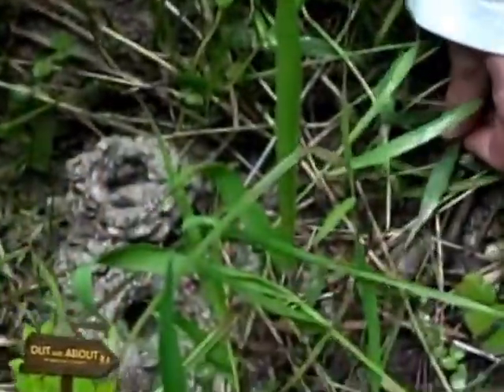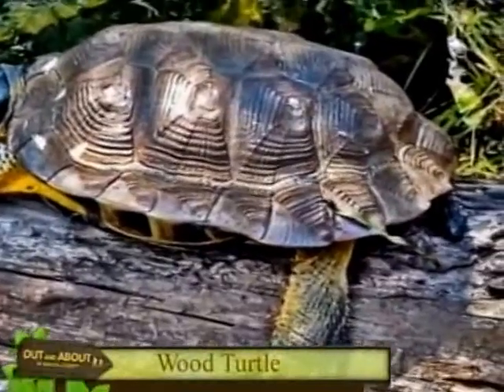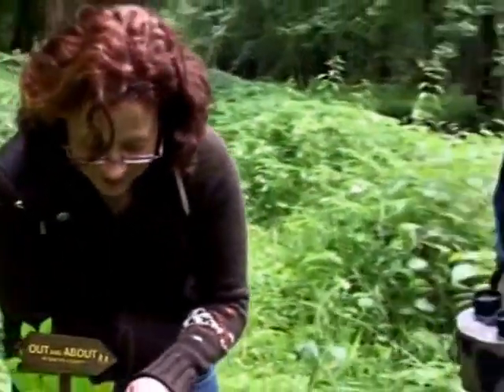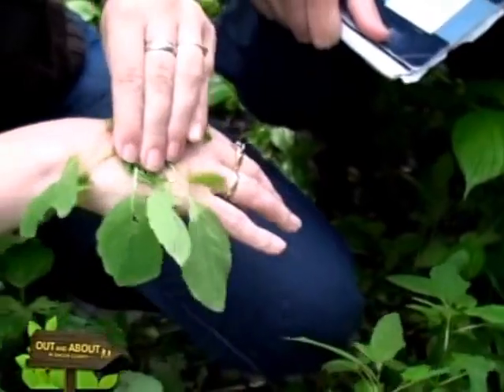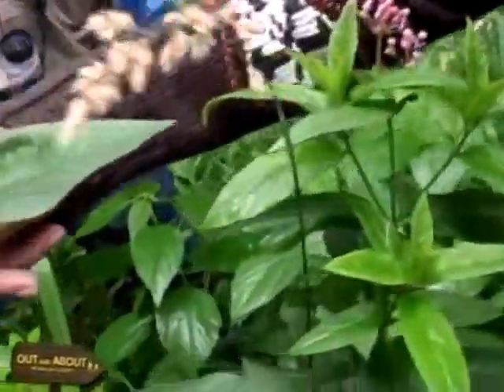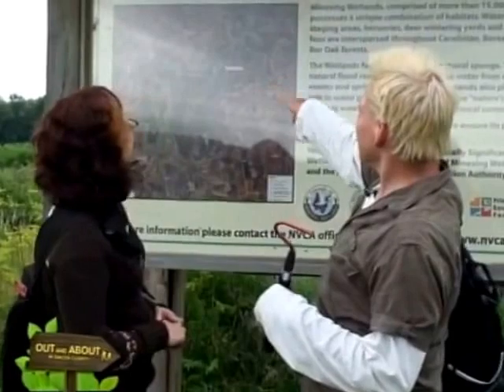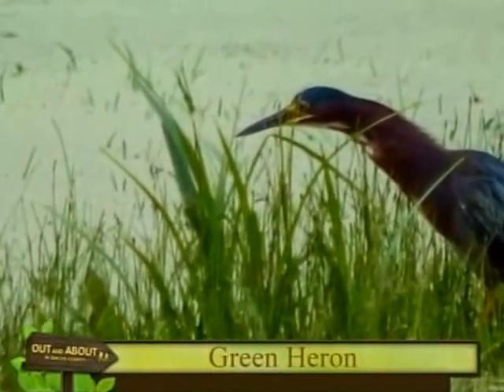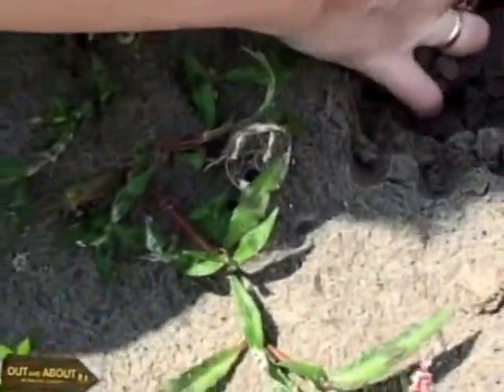Out and About in Simcoe County Season 2 Episode 3 "Menacing Minesing Mosquitos"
In this episode of Out and About in Simcoe County Chris and Rachel offer themselves up to the "Menacing Minesing Mosquitos". In this adventure they venture into the wetlands to find new and interesting plants and animals.